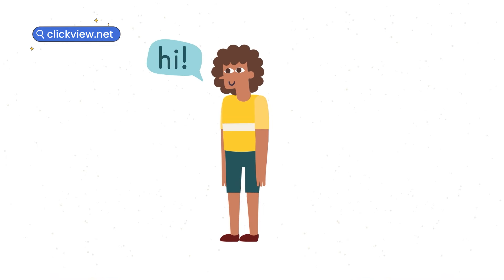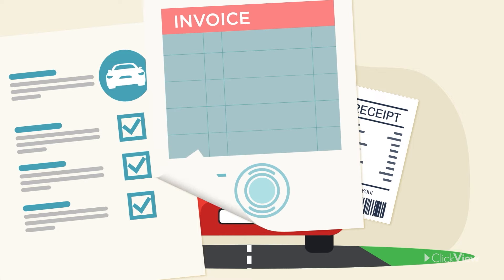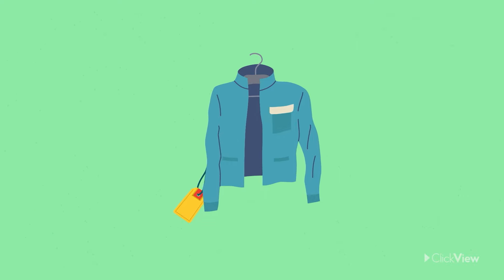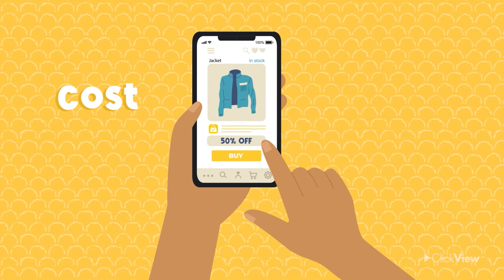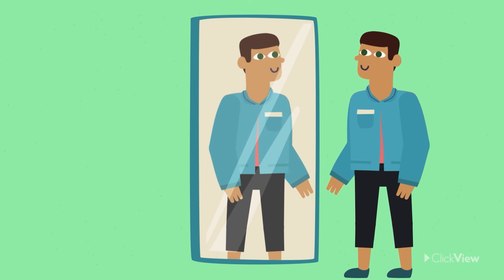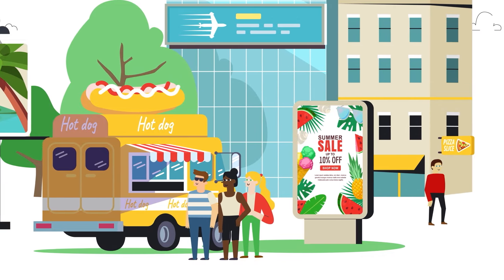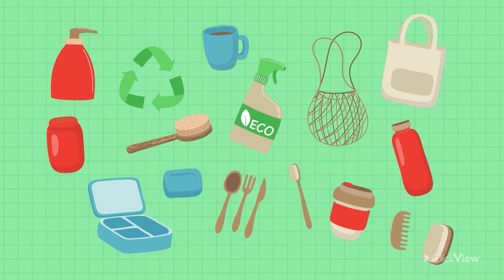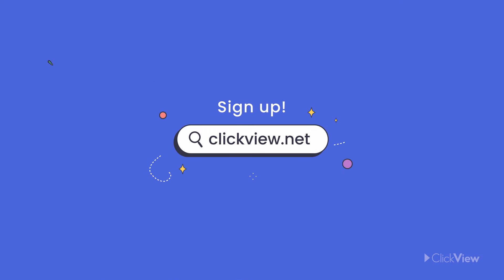Financial Literacy and Consumer Choices | Life Skills | ClickView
Access lesson resources for this video + more financial literacy videos on ClickView ✅

For better or worse, we all live in a consumer-driven society. This comes with great conveniences and choices as well as devastating environmental and social consequences. The choices we make as consumers have far-reaching impacts. But how do we make those choices? Using relatable examples and uncluttered explanations, this is essential viewing for students at the beginning of their financial journey.